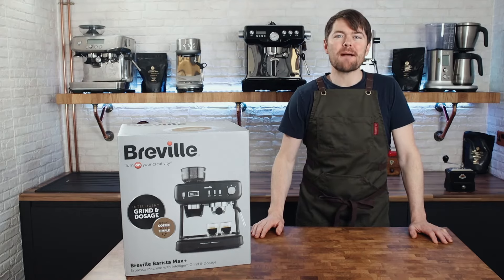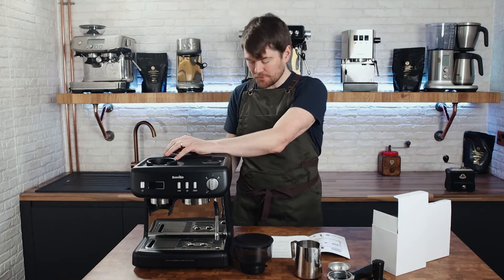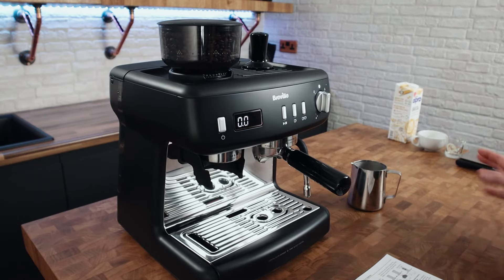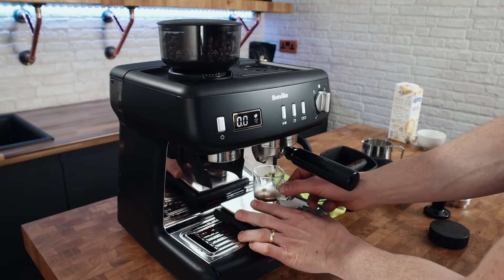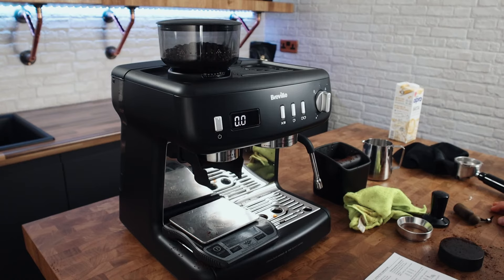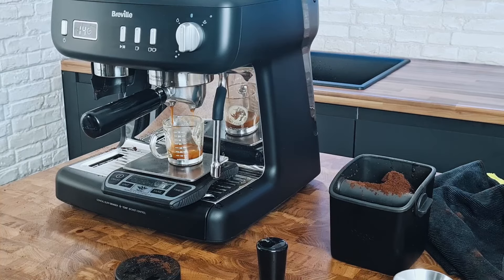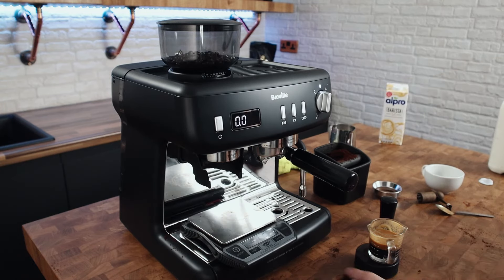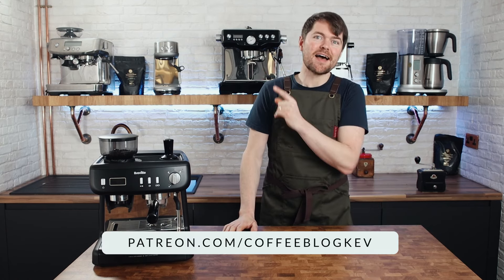Breville Barista Max Plus Review & How Does it Compare to the Barista Express & Barista Pro?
I've been getting a lot of emails lately about the Breville Barista Max and Max plus, by some people who realize it's not the same as the Sage or Breville Barista Express or Barista Pro, and by some people who aren't sure and are asking me the question.

So I thought I'd get hold of one and review it. Here's what I think.

Product links:
Breville Barista Max from Amazon UK

Timecodes:

0:00 Intro
0:08 Snazzy opening montage
0:30 Some info on the Barista Max Plus
03:04 Unboxing
04:41 Setup
05:45 Kev gets freaked out by instructions
07:54 Kev loses the plot
08:45 Demo
17:23 Kev very nearly says rather rude
29:04 Conclusion
34:38 New national rule announced, don't break it!
35:25 Tatty Bye